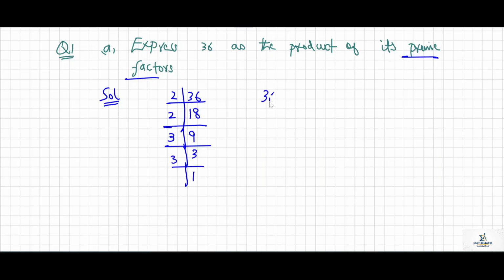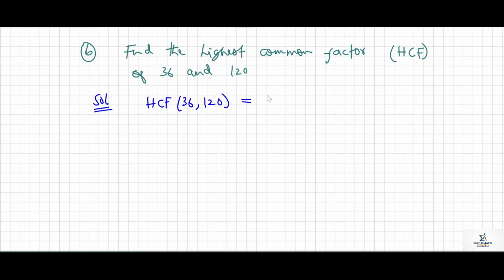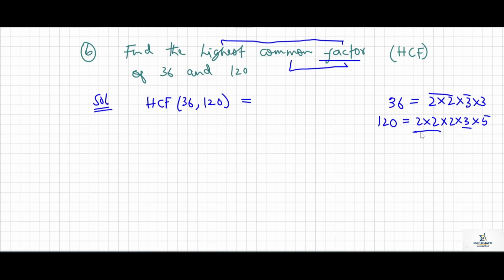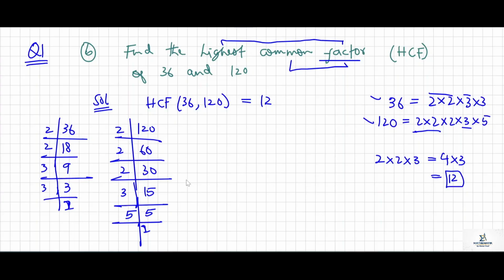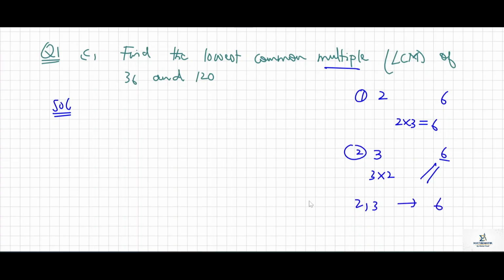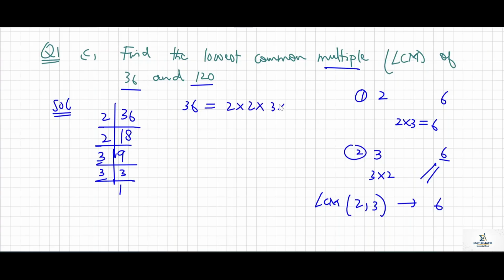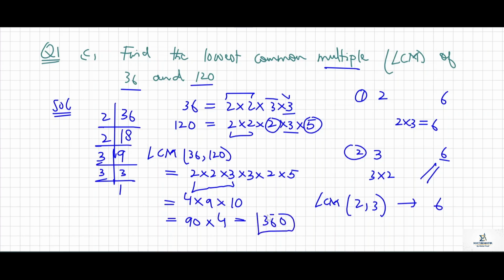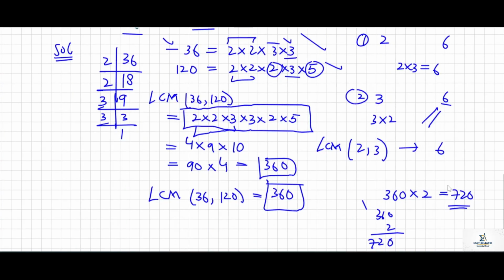Review Exercise | Ch1-Ch6 | Q1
In this clip:

We will do review exercise question.